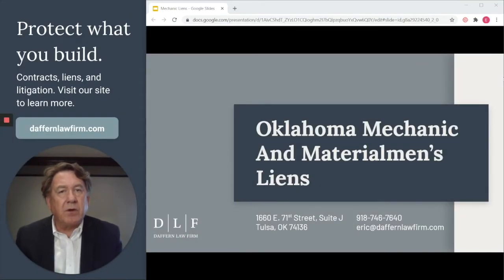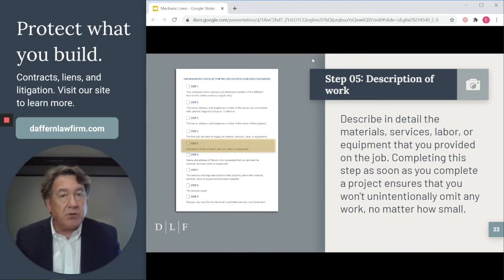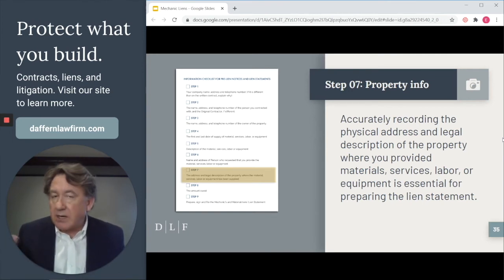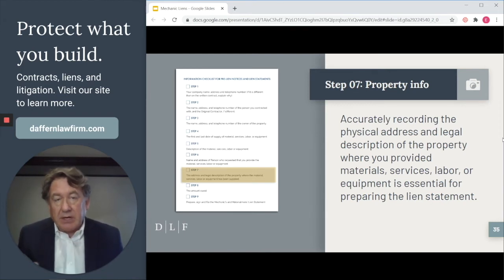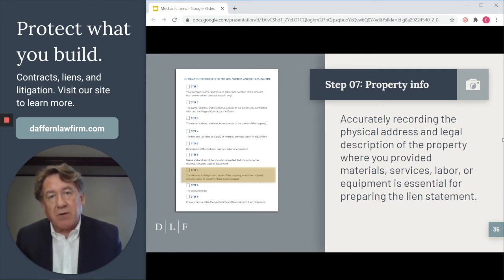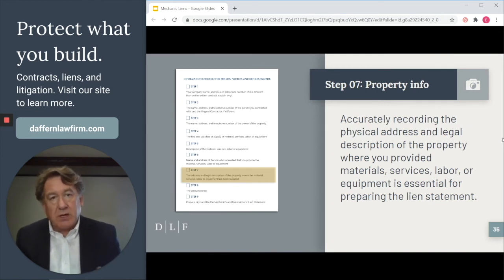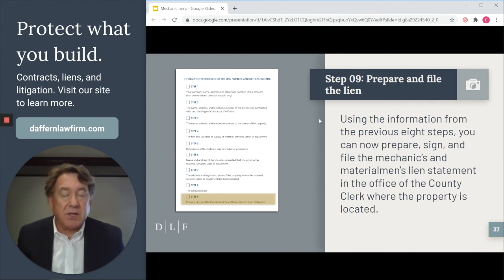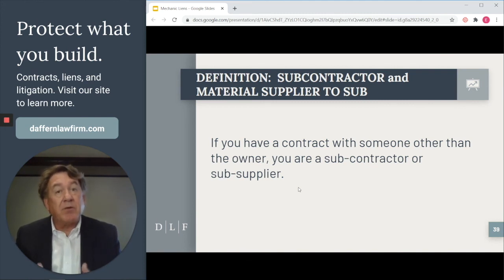7. Lien System Step 2: Checklist Items 5-9